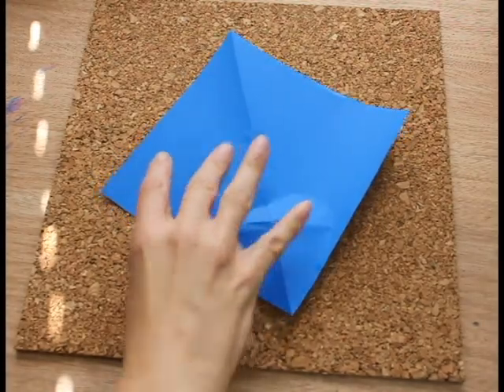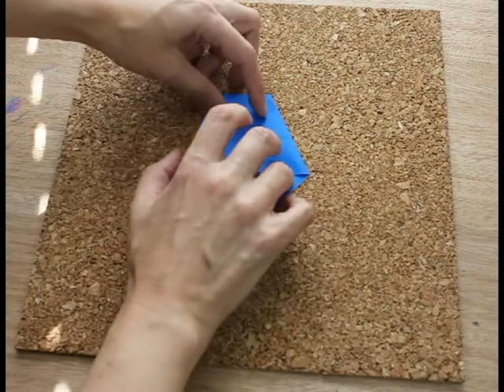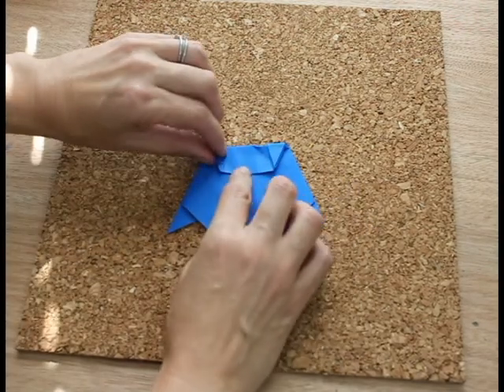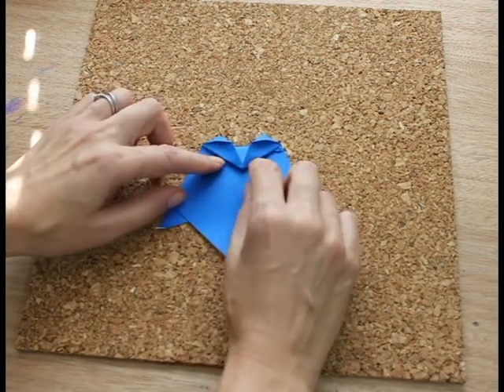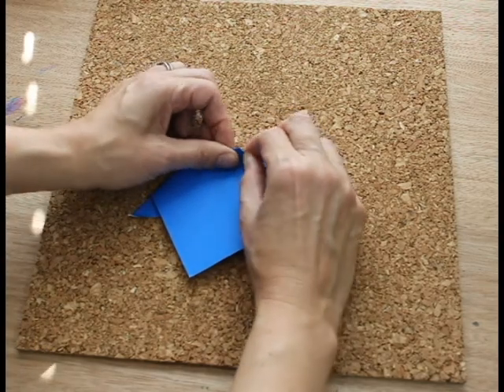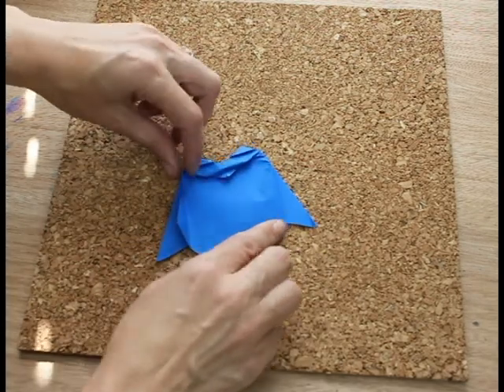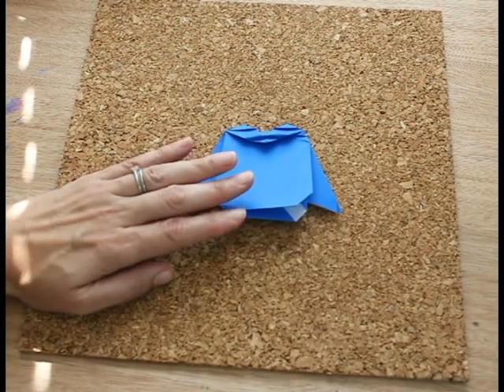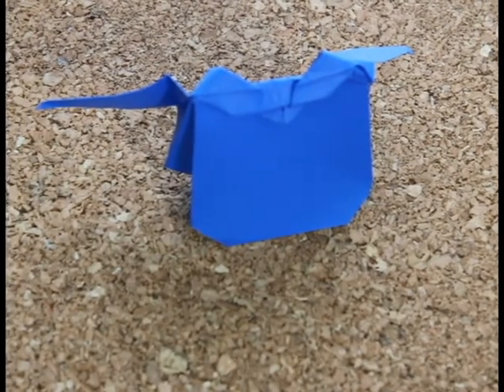How to make an Origami Owl for when you're bored :P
An Origami Owl - I thought it was cute, so I shared it with you.